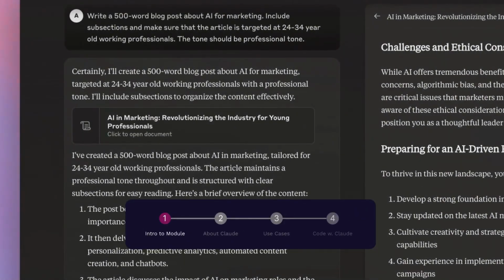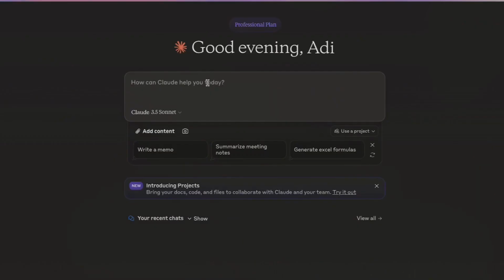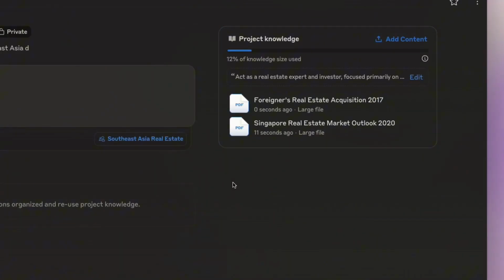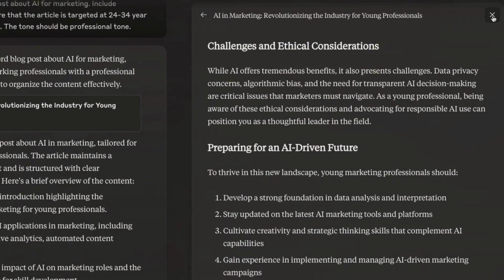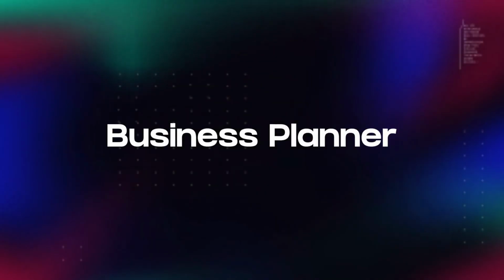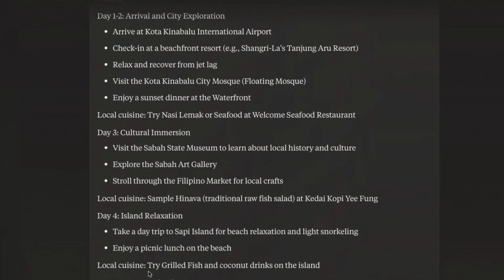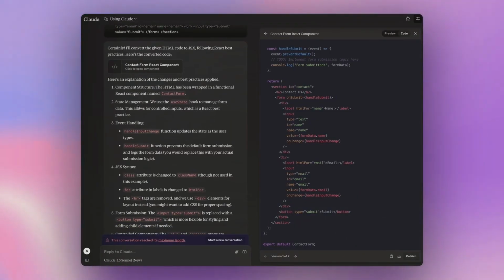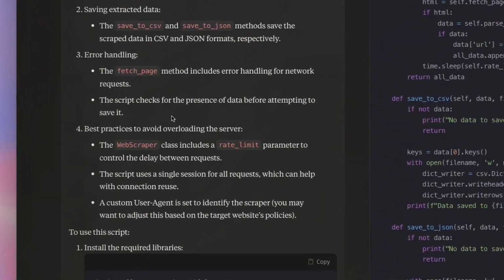CLAUDE AI Tutorial for Beginners - How to Use Claude AI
In just 25 minutes, you can learn everything you need to know about using Claude in this beginner-friendly guide. Learn how to use Claude in this comprehensive tutorial to one of the most popular AI assistants out there.

0:00 Intro to the Course
0:53 About Claude
3:32 Navigating Claude
4:36 Claude Pro
9:09 Prompt Tips for Claude
10:24 Claude Use Cases
19:14 Code with Claude